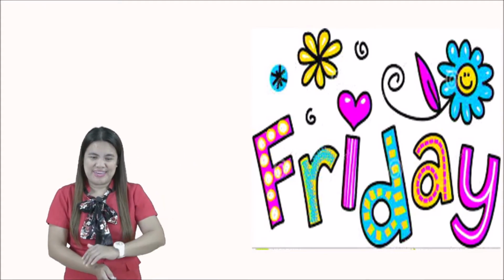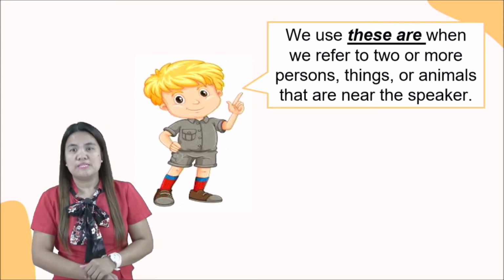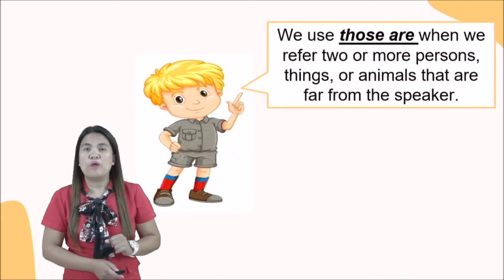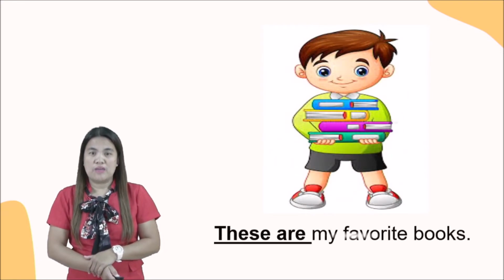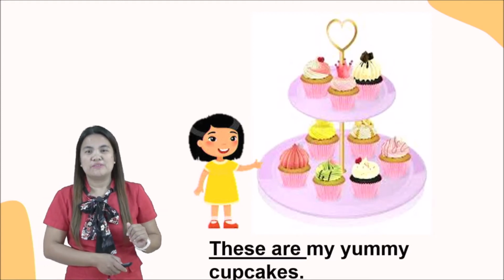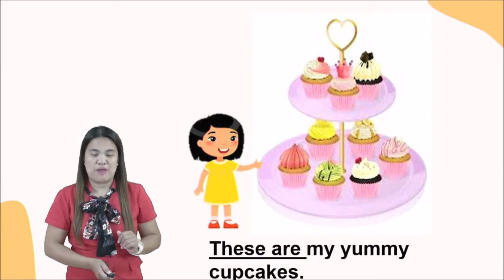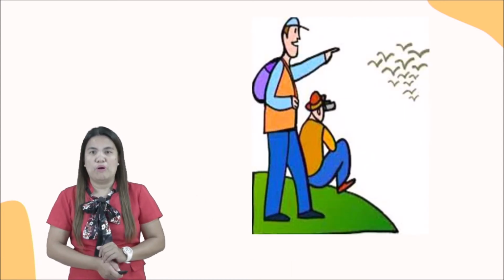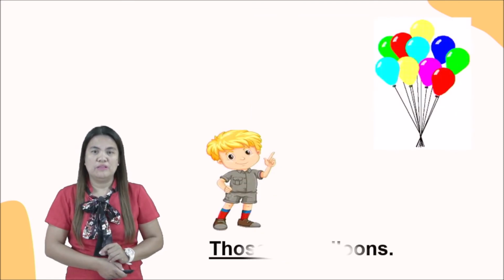🇵🇭 LANGUAGE / Using “These are” and “Those are” | Kinder 2 | NSC Porac Pampanga Philippines